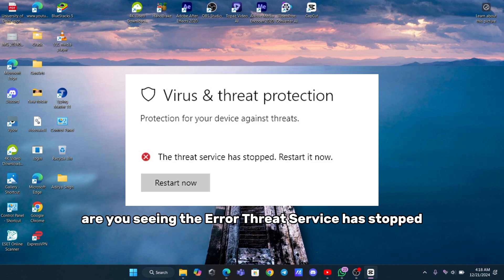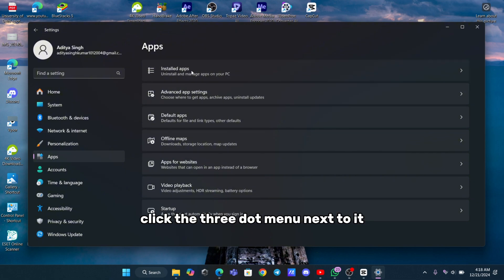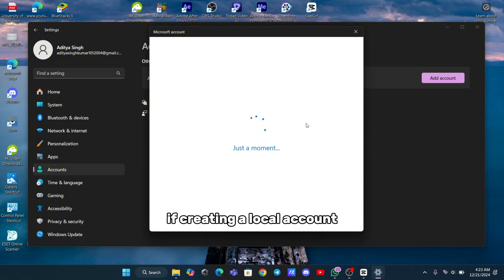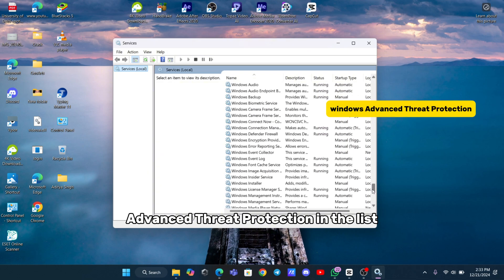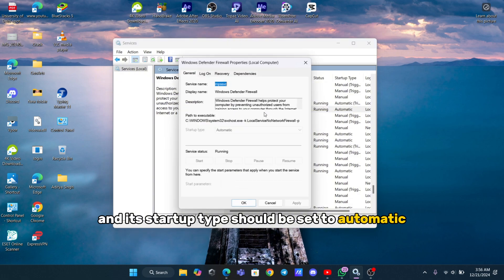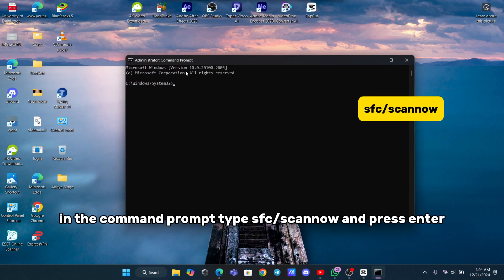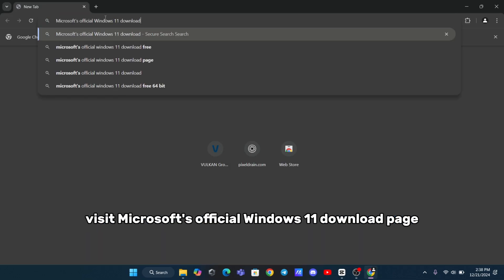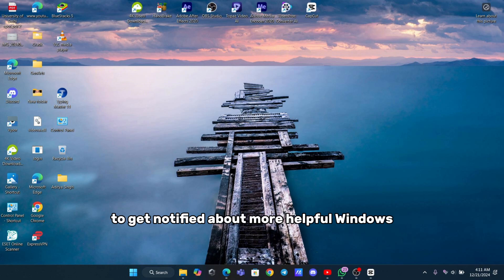Fix "Threat service has stopped. Restart it now" Windows 10/11 (2025)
Fix "Threat service has stopped. Restart it now" Error in Windows Defender

Are you seeing the "Threat service has stopped. Restart it now" error in Windows Defender? Don’t worry! This video will guide you step-by-step to fix this issue and restore your Windows Defender protection.

Follow these easy solutions to resolve the error and secure your PC:

Uninstall Third-Party Antivirus – Remove conflicting antivirus programs.
Start Windows Defender Services – Restart Defender and Firewall services.
Run SFC and DISM Commands – Repair corrupted system files and restore health.
Create a New User Account – Switch to a fresh user profile to fix errors.
Repair Windows 11 by Upgrading – Reinstall Windows without losing files.

Timestamps:

0:00 - Introduction to the Error
0:14 - Uninstall Third-Party Antivirus
0:43 - Create New User Account
1:15 - Start Windows Defender Services
2:18 - Run SFC and DISM Commands
2:55 - Repair your Windows installation
3:21 - Outro

Threat service has stopped. Restart it now,
Threat service has stopped. Restart it now" Error in Windows Defender,